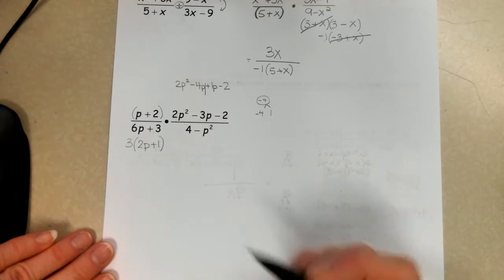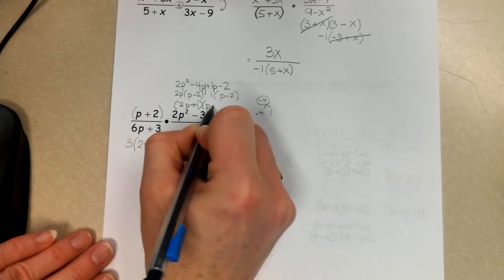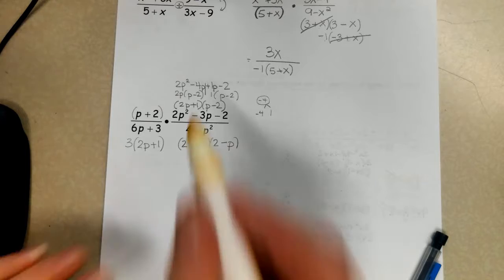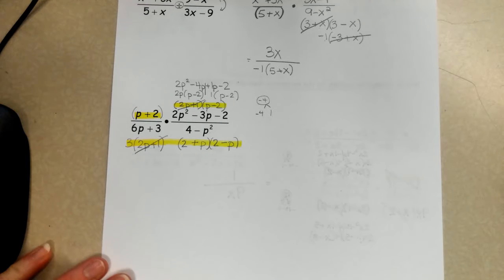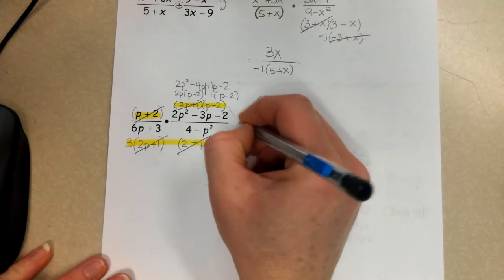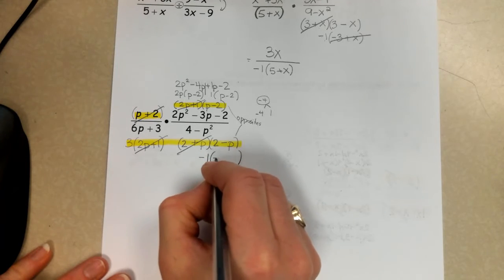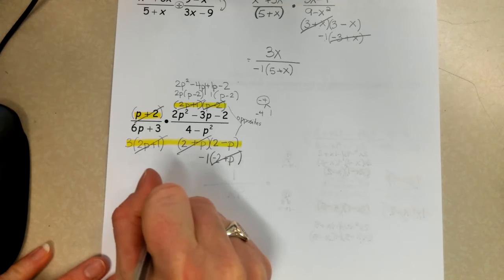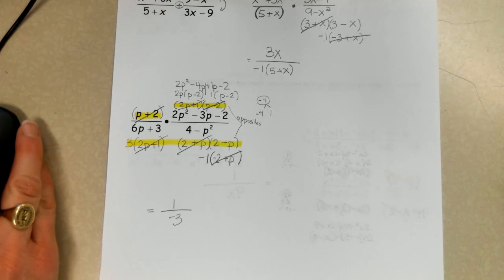Using a GCF of 1